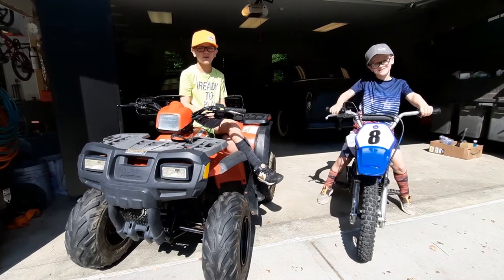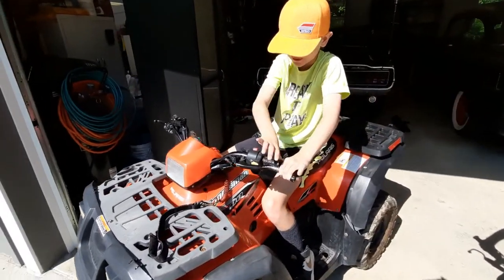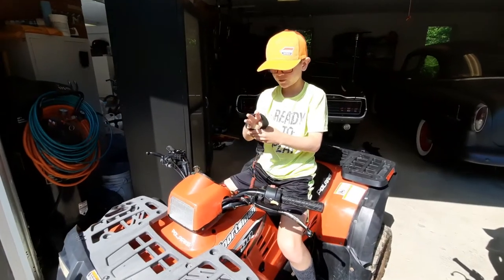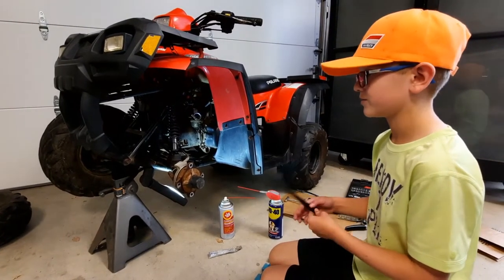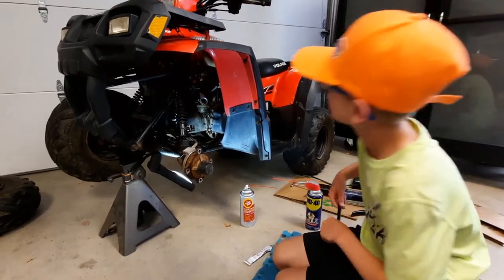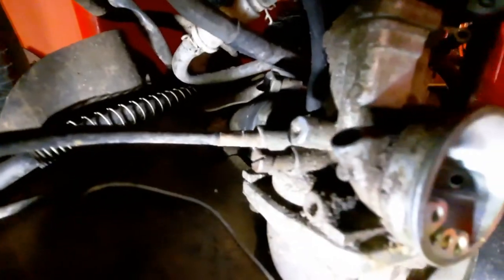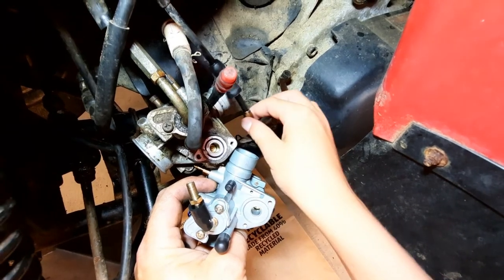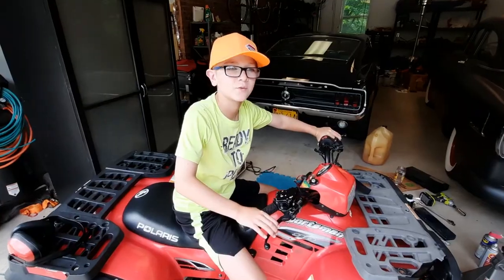2006 Polaris Sportsman 90 Carburetor Replacement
If your 2006 Polaris Sportsman 90 quad isn't running right, or isn't running at all, it might be a carburetor problem. If the quad sounds like it wants to start when you press the starter button, but it doesn't start, you'll want to check to see if you're getting gas into the carb and also if you're getting spark at the spark plug. If you have spark, and are getting fuel, then the carb most likely needs to be cleaned or rebuilt. We went the easy route and just swapped out the carb. We'll rebuild the old carb another day. Coby walks you through what we did to swap out the carb and get the quad running again.